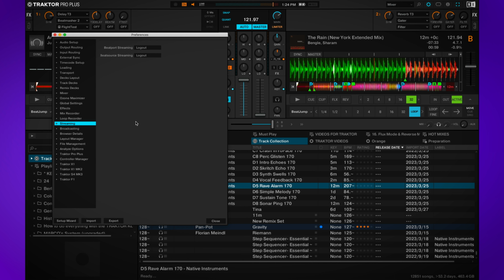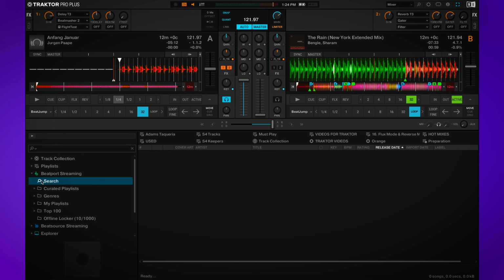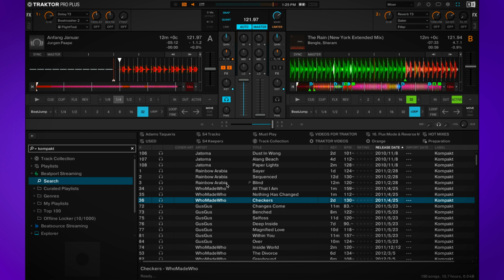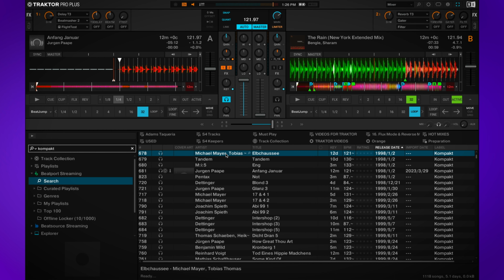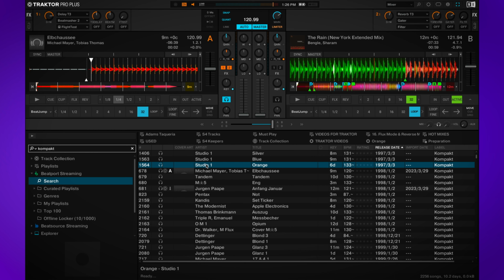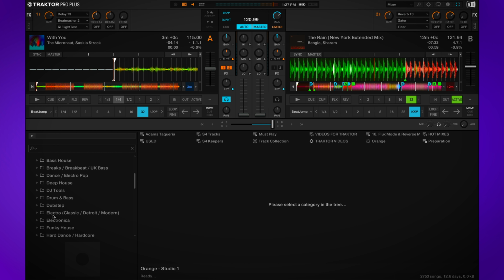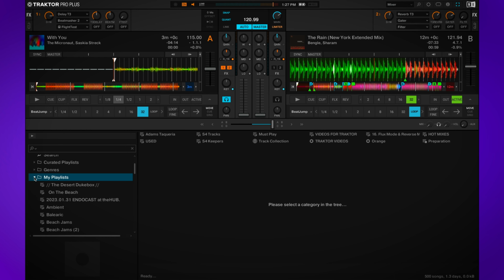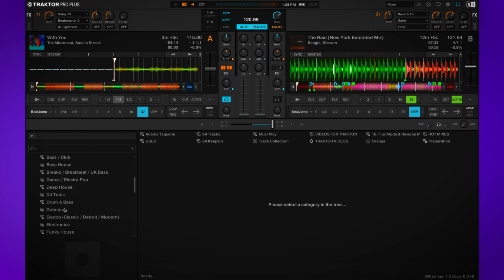Beatport Streaming Tutorial with @NativeInstruments Traktor Pro.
Watch as Mike Henderson, aka ENDO, takes you through the Beatport Streaming integration with Native Instruments Traktor.

Beatport Streaming takes Traktor to the next level, giving DJs access to an extensive electronic music catalog of 11 million tracks, with enough styles and genres to please any DJ.

This video is a section taken from a comprehensive video on using Traktor with the S4 controller, which can be found

For more info on Beatport Streaming and to start your free 30 day trial, go